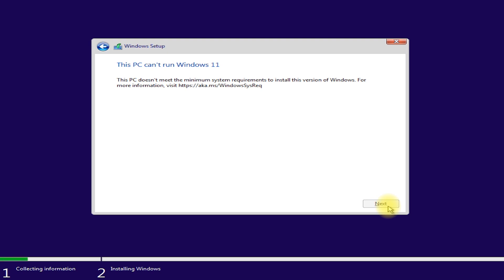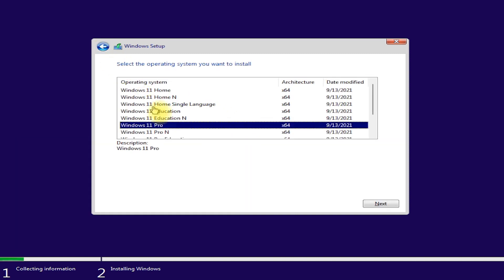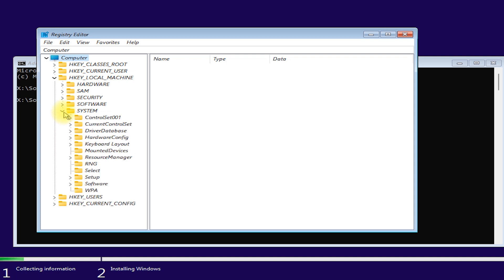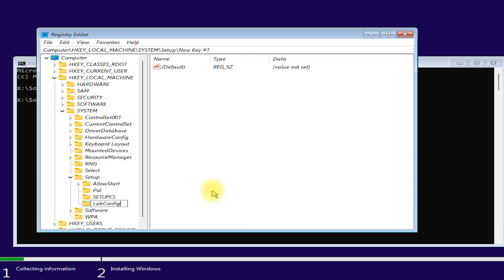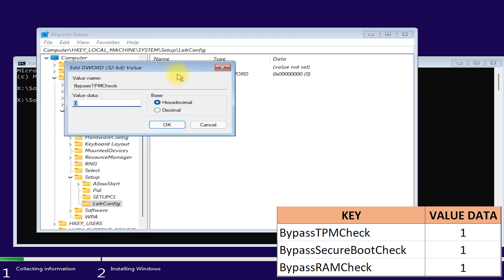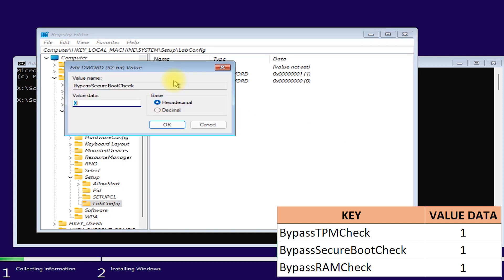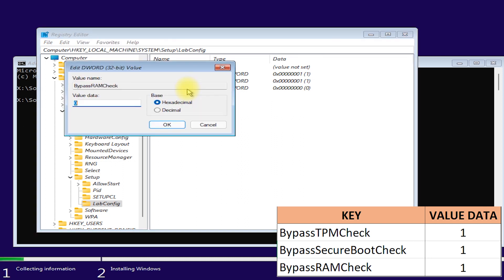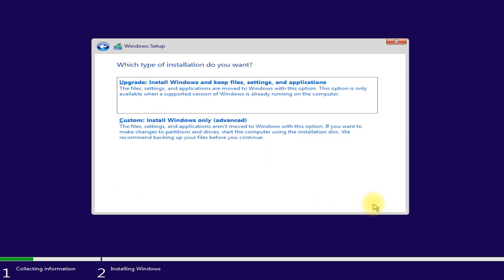How to Fix This PC Can't Run Windows 11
In this video, I will show you how to fix Can't run Windows 11 error message while installing windows 11 from USB or DVD.

This is very easy to fix using registry key that allows you to configure settings to bypass the TPM 2.0, the minimum 4GB memory, and the secure boot requirements.

 LabConfig
 BypassTPMCheck = 1
 BypassSecureBootCheck = 1
 BypassRAMCheck = 1

😃 Want to give me a cup of coffee? ☕☕☕
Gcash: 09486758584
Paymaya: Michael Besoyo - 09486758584